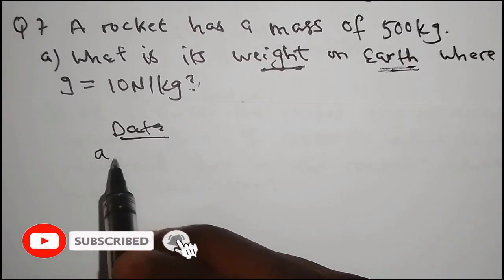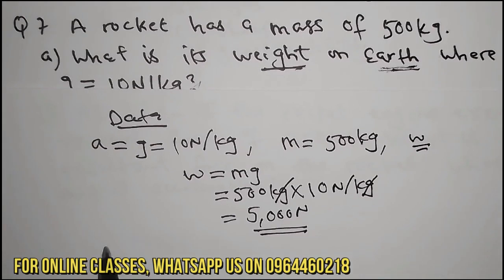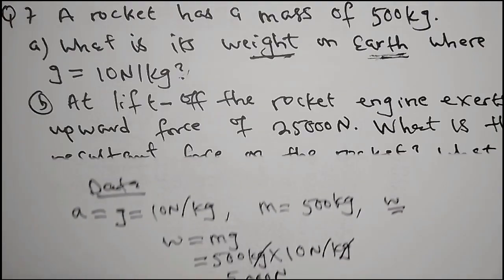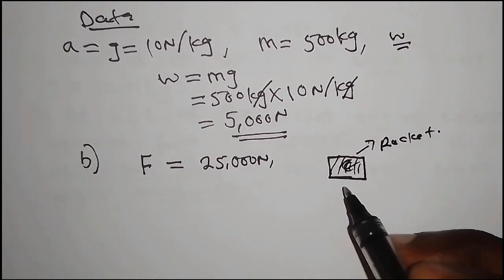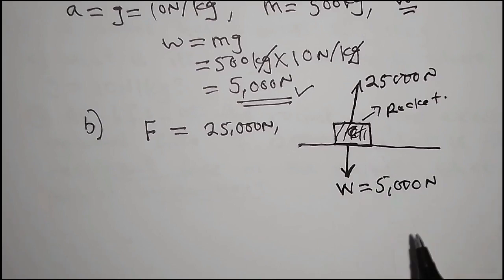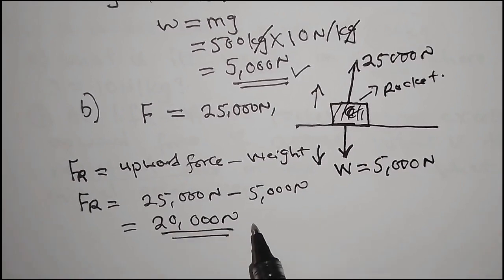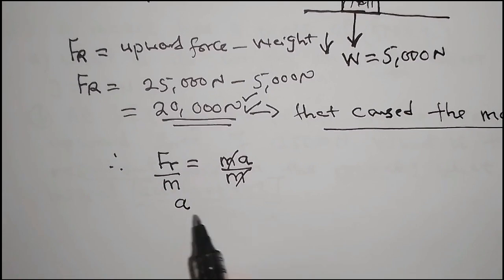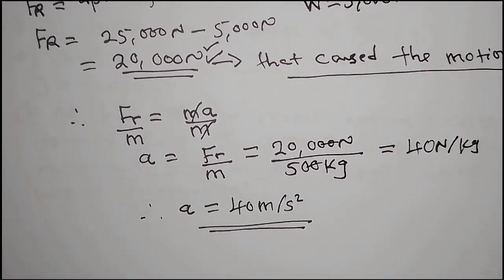Application of Newton's Third Law of Motion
This video helps you to understand the application of newton's third law of motion